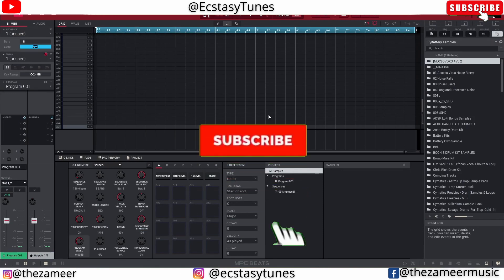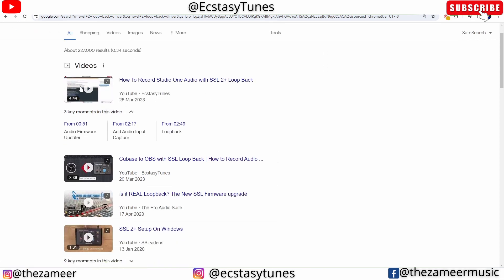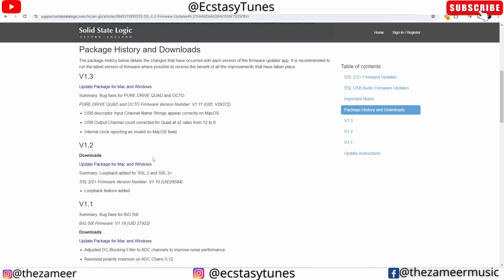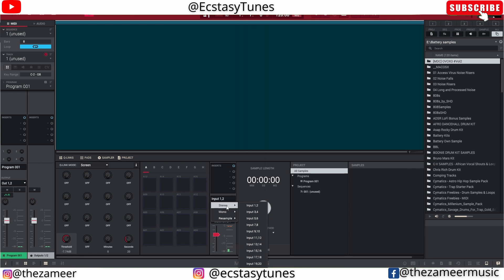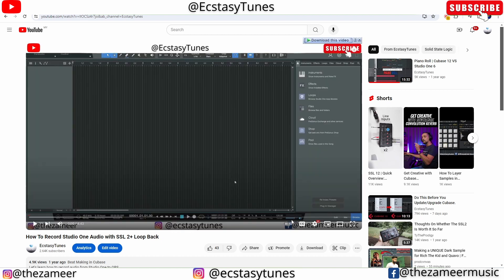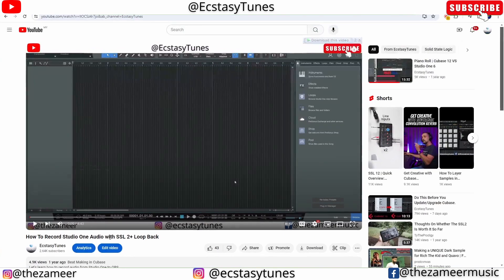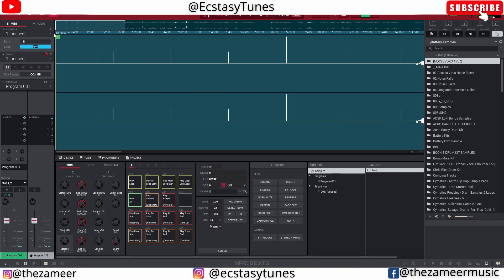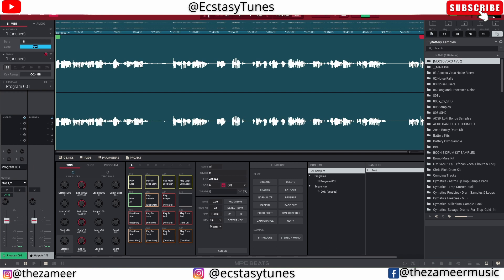How To Sample Audio From YouTube, Spotify, Apple Music Straight to MPC using SSL LoopBack Feature.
In this video, I will show you guys how to sample audio from any audio platforms such as YouTube, Spotify, Apple Music etc